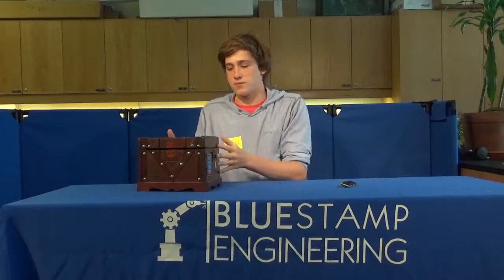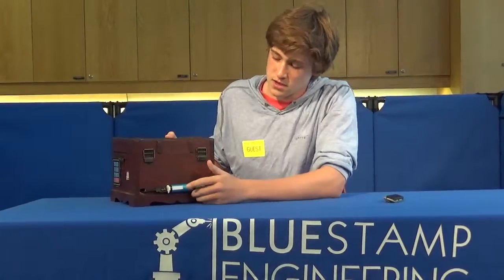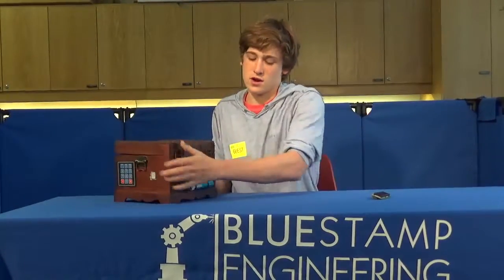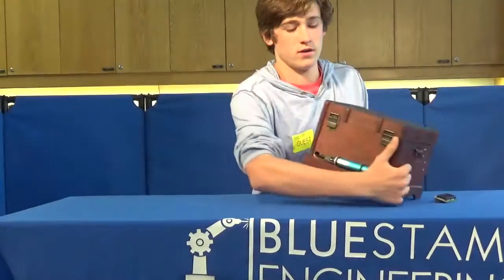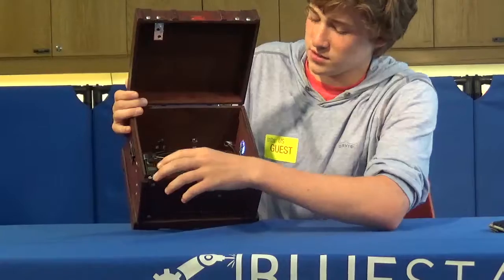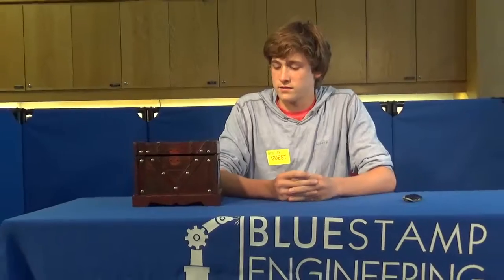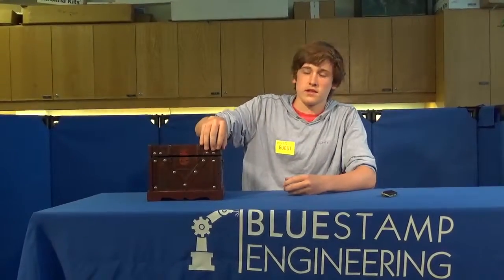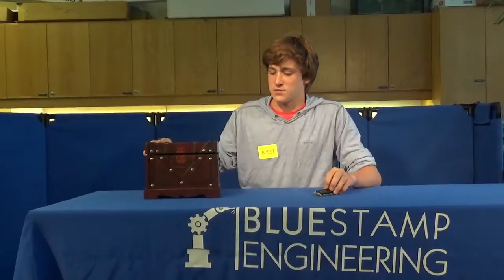Eamon Milestone #3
NYC making major steps to finishing an awesome project!